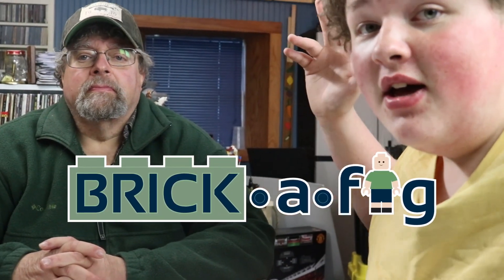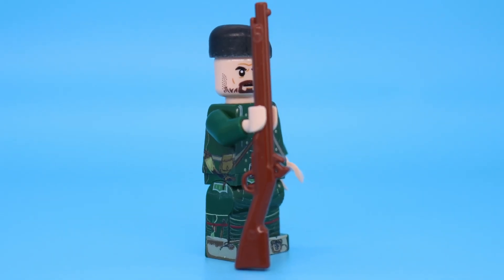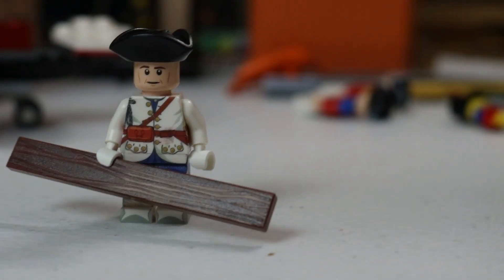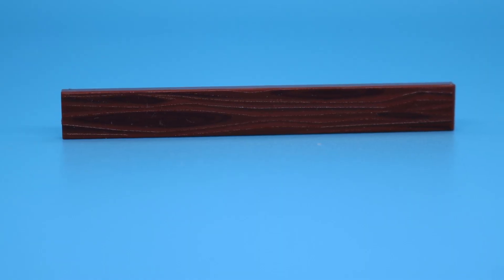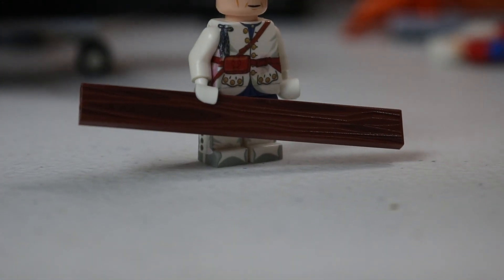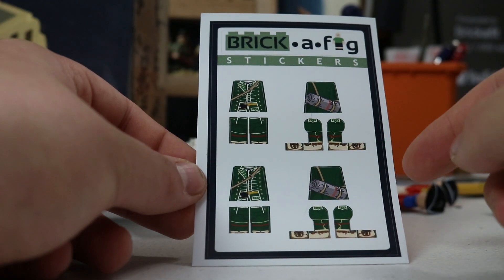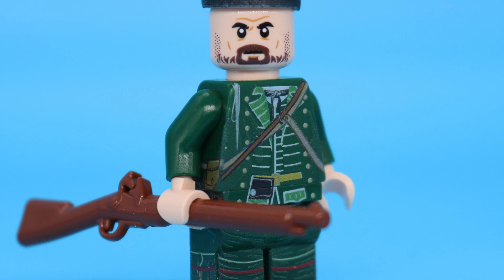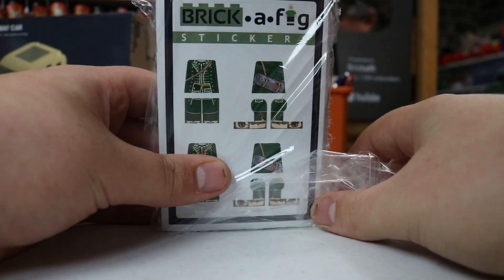Brickafig New Release Stickers and printed wood Pieces!